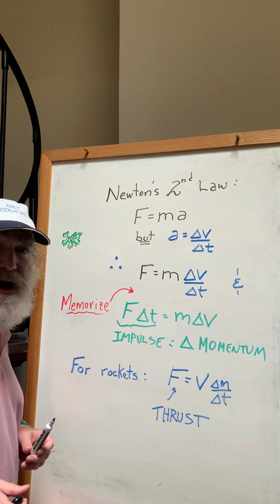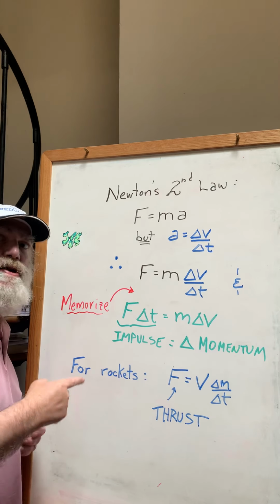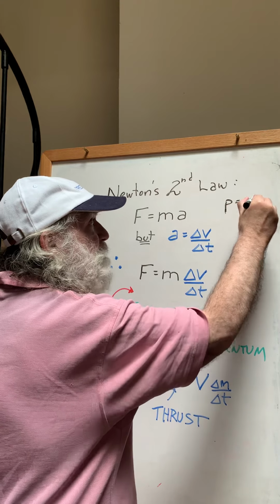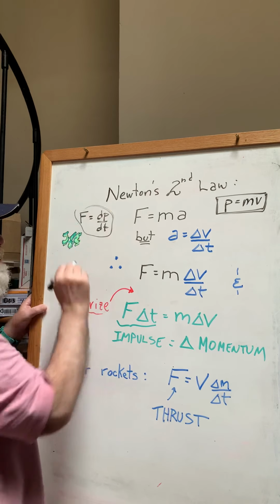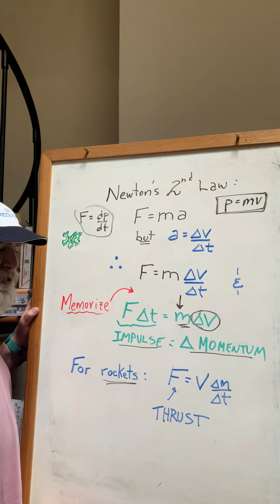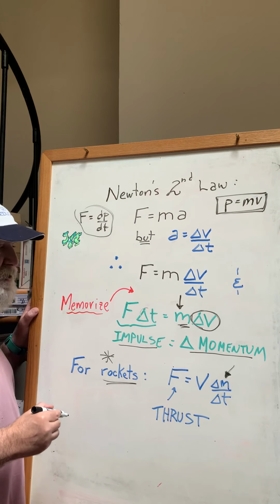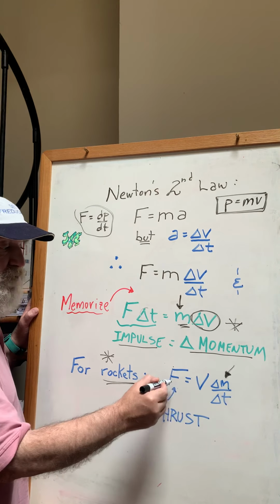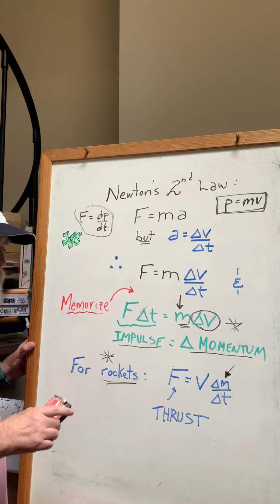Impulse = Change in Momentum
Another way of thinking of Newton’s 2nd Law